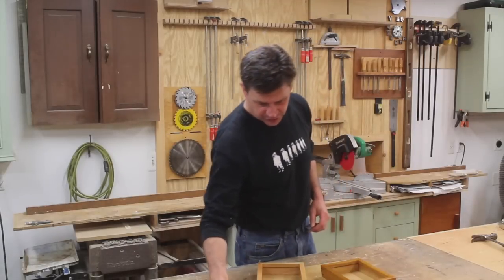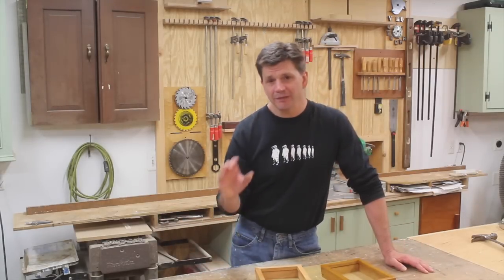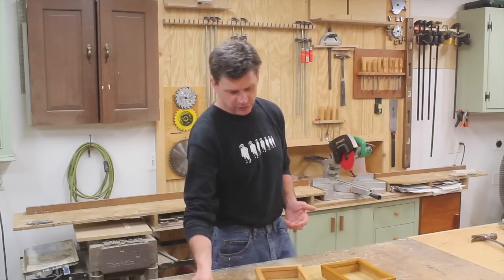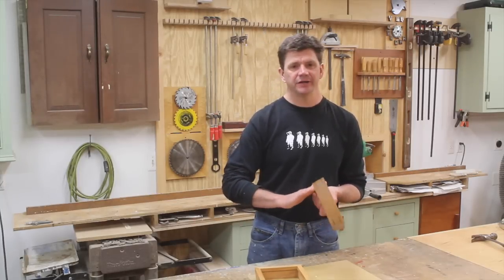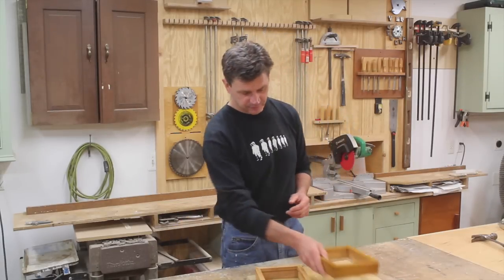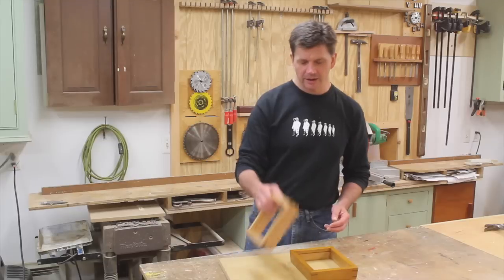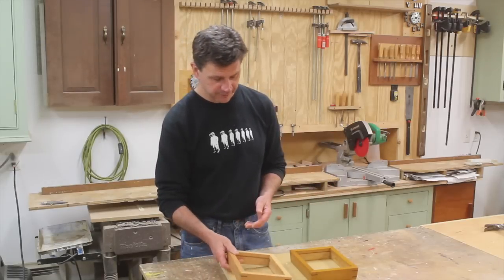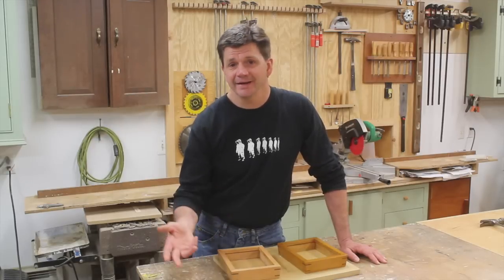Q & A on Shellac Finish & Wipe On Poly as Another Option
I discuss the shellac finish and also using wipe on polyurethane as a great alternative for getting a really nice finish on your furniture and woodworking projects.